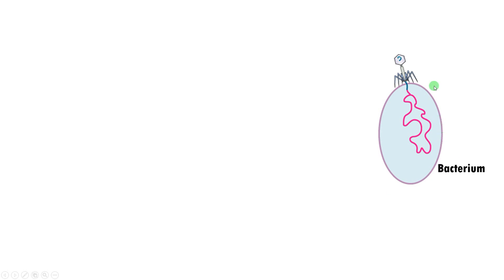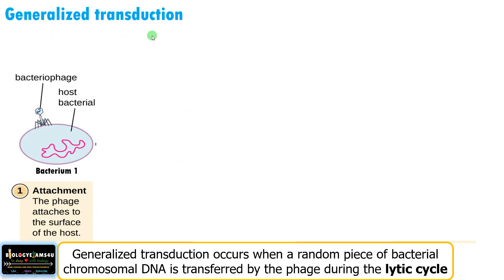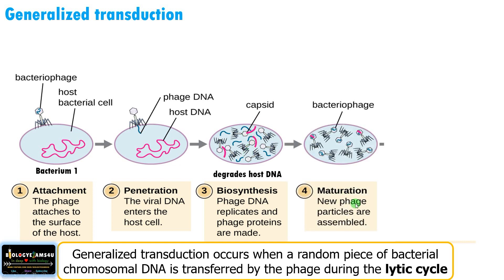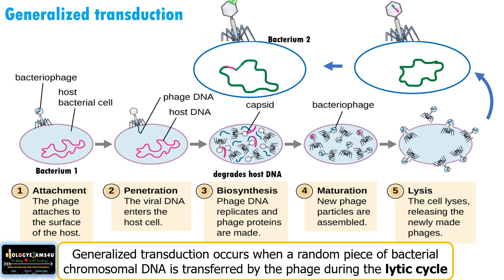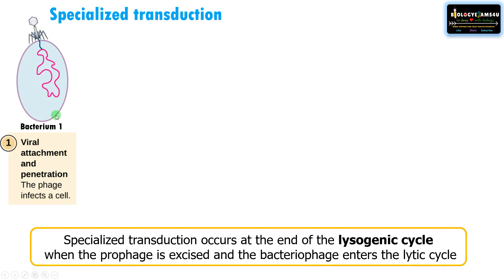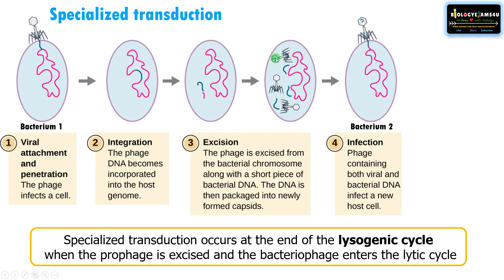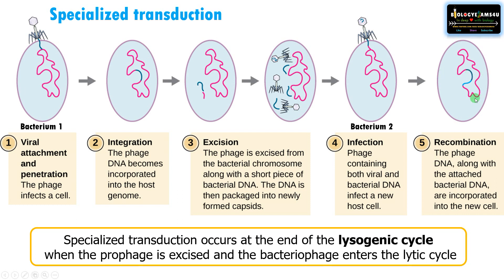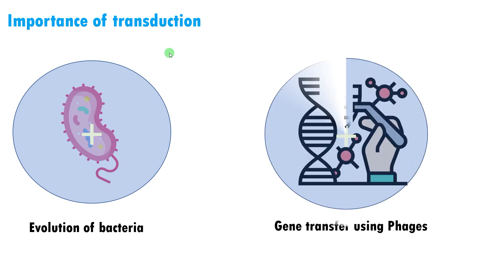Transduction in Bacteria| Difference between Generalized and Specialized transduction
6 minute video explains transduction. Bacteriophage mediated gene transfer in bacteria during sequential infection. two types of transduction are Generalized Transduction and specialized  Transduction
00:00 What is transduction
00:38 Generalized Transduction stages
02:38 Specialized Transduction stages
05:12 Importance of Transduction
Happy Learning✌️@biologyexams4u